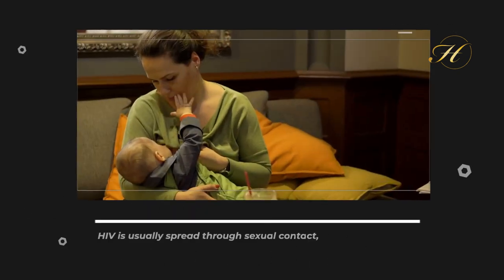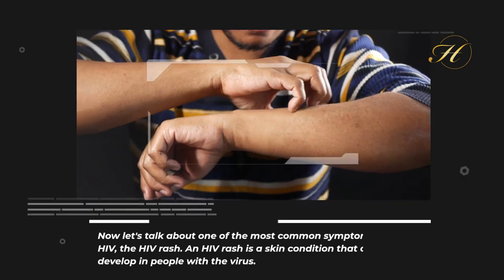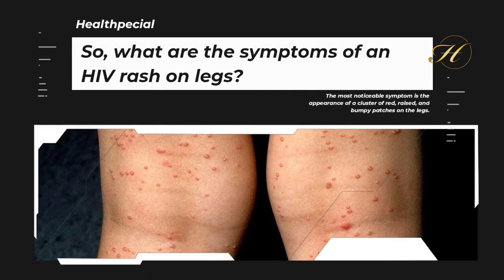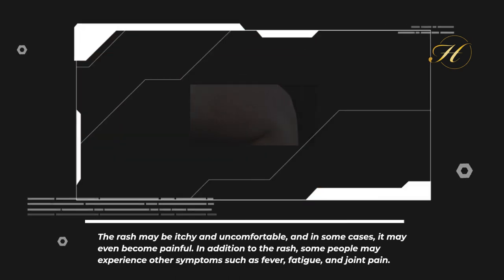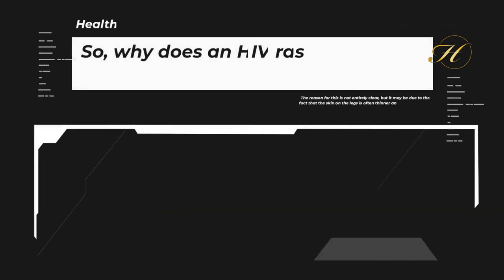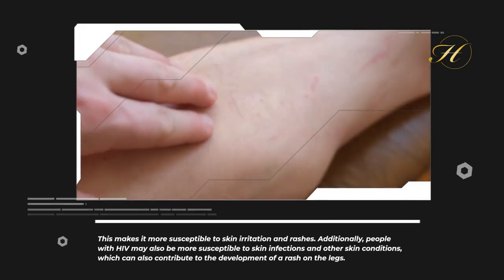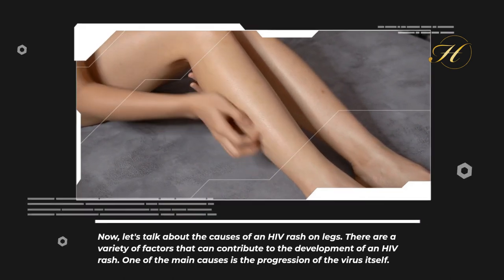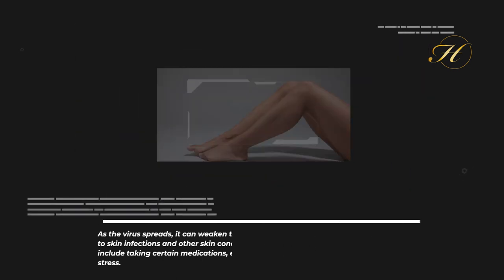HIV Rash on Legs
An HIV rash is a common symptom of the virus, but it can be treated and managed with the right care. In this video, we discuss the symptoms, causes, and treatment options for an HIV rash on legs. The video covers the appearance of the rash, other symptoms that may accompany it, and factors that can contribute to its development, such as the progression of the virus, certain medications, and exposure to harsh chemicals.

We also talk about ways to prevent and manage an HIV rash, such as taking good care of your skin, eating a healthy diet, and getting plenty of rest. The video concludes by emphasizing the importance of seeking medical help and reminding viewers that they are not alone in their journey with HIV.

This video is for anyone who has been diagnosed with HIV or AIDS or is caring for someone with the virus. It provides a comprehensive overview of an HIV rash on legs, from its symptoms and causes to its treatment and prevention. Whether you are looking for information or support, this video is a valuable resource for anyone affected by the virus.